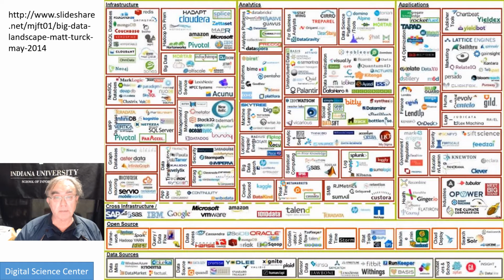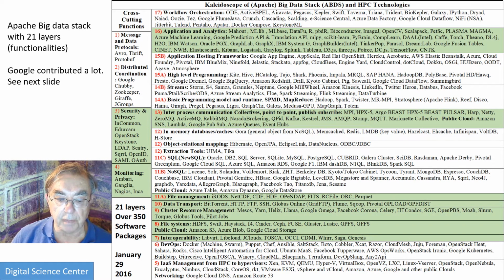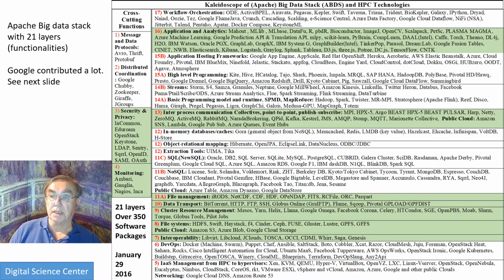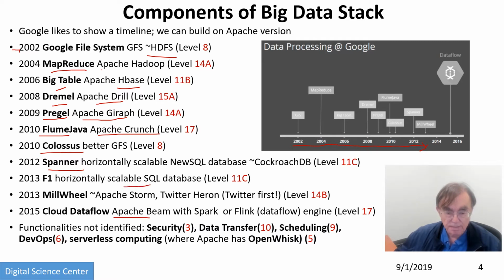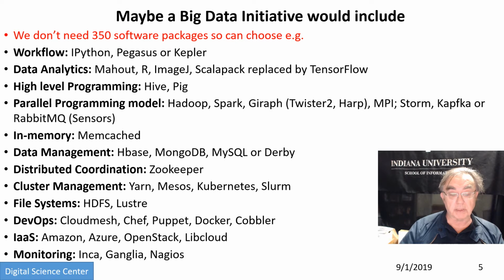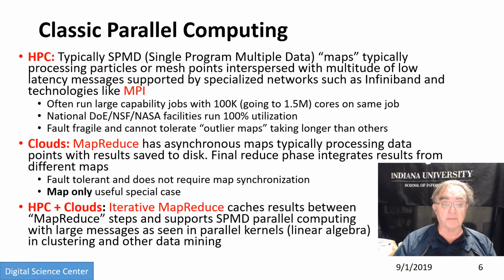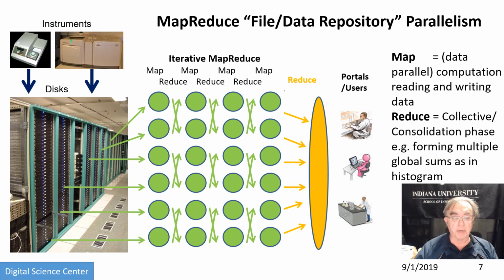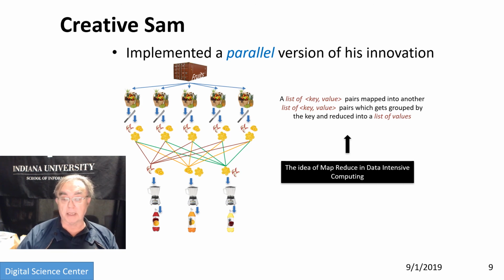E534Fall2019 Motivation 14 Parallel Computing and MapReduce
Big Data Applications & Analytics: Motivation/Overview; Machine (actually Deep) Learning, Big Data, and the Cloud; Centerpieces of the Current and Future Economy

14) Parallel Computing and MapReduce
Software Ecosystems